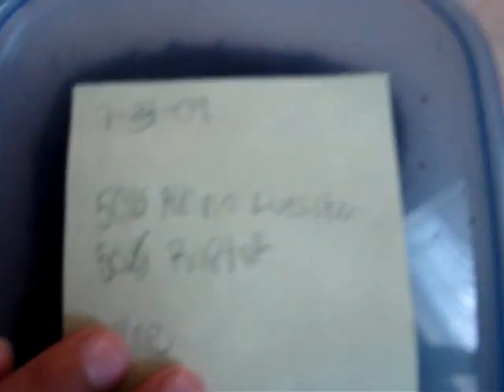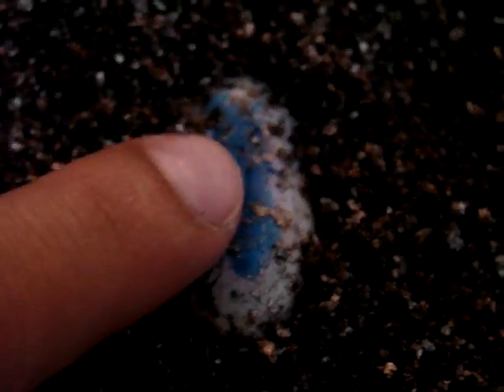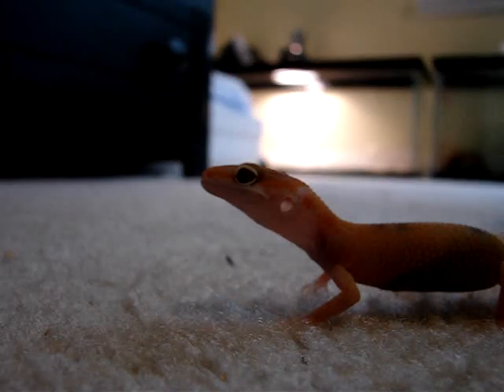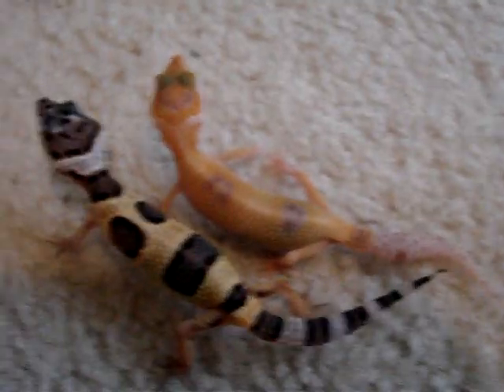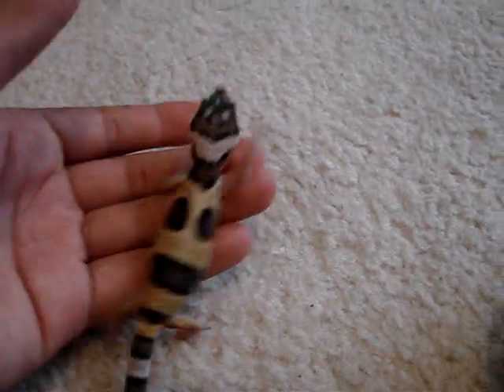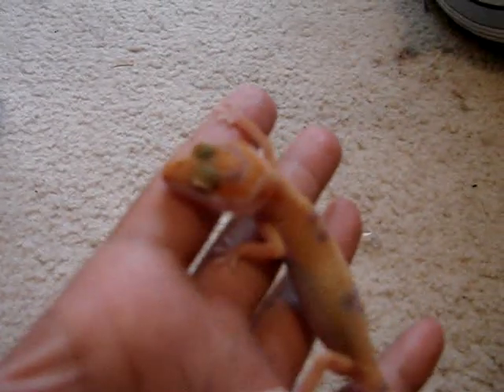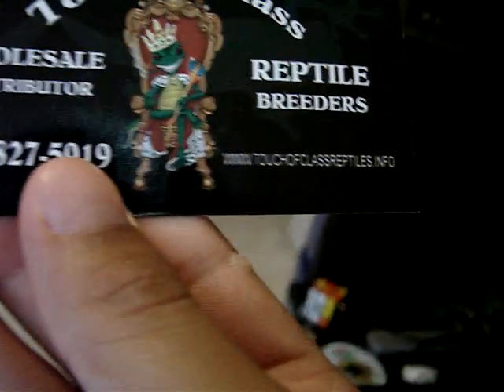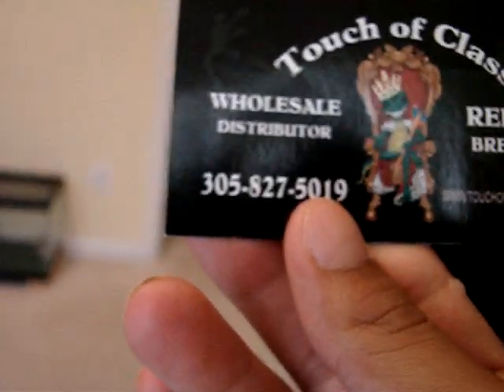Updates!! & (egg update)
Well this is my  video on my leos and little more bout the buisiness but yea o and the egg updat is here